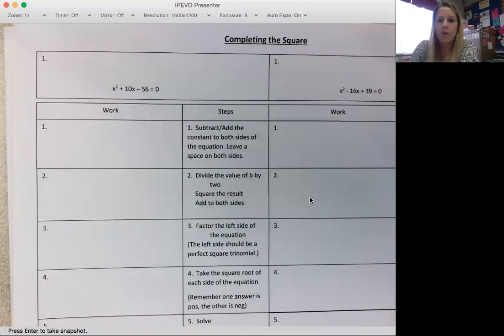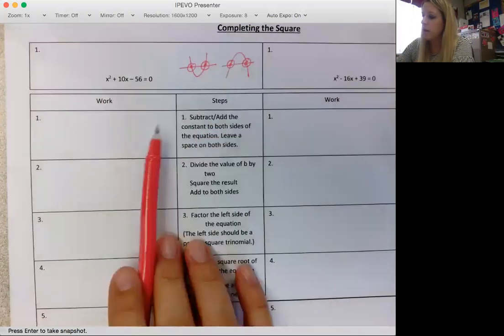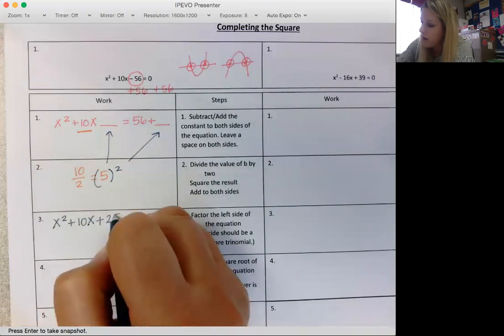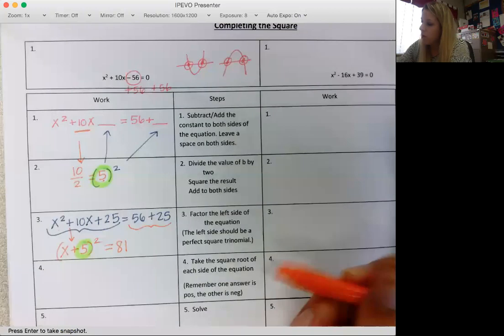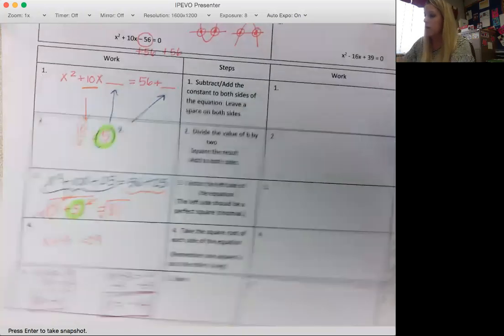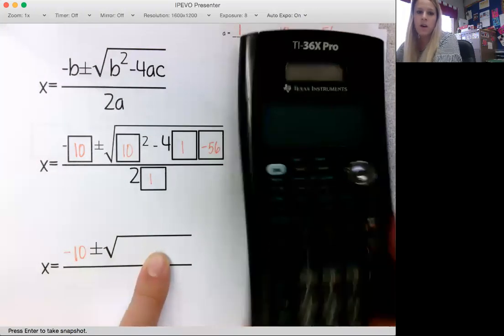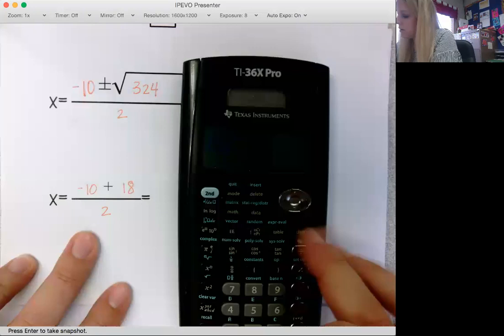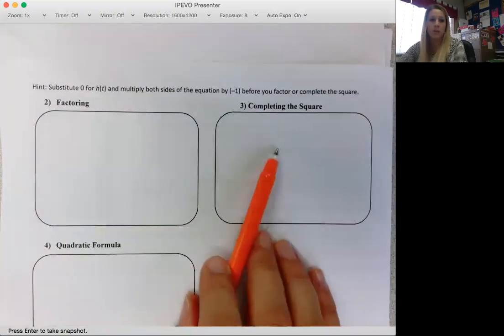Completing the Square and Quadratic Form Review